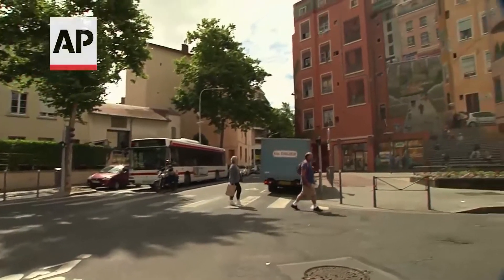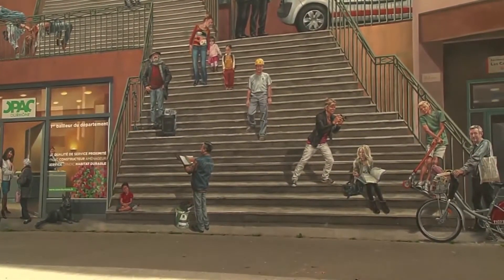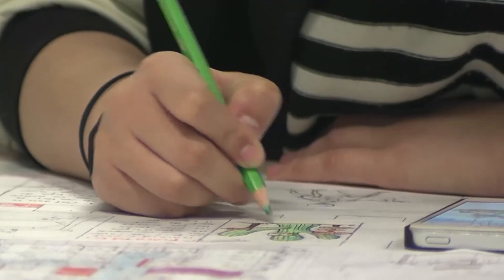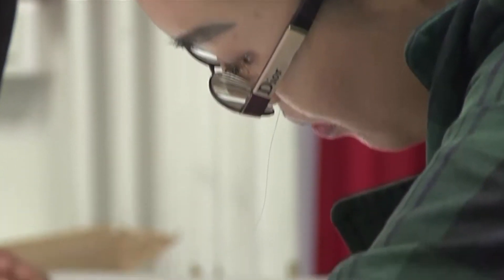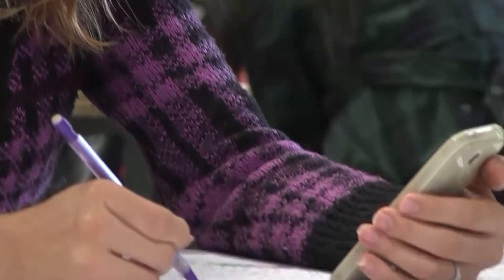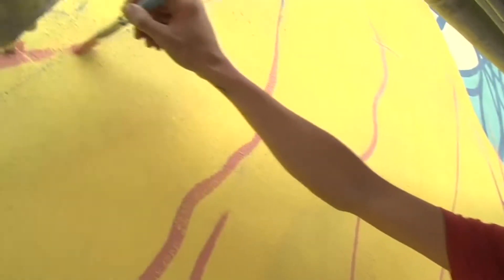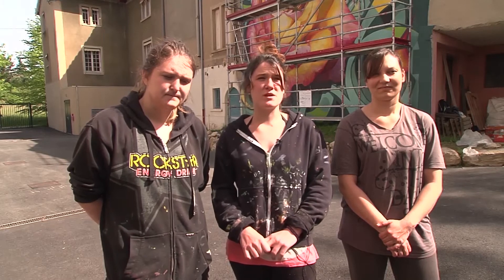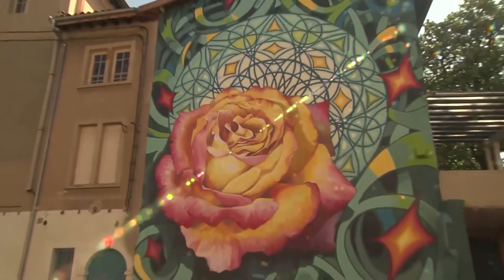School for Murals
Students learn architecture, business, and urban design to master the art of creating paintings on large buildings.